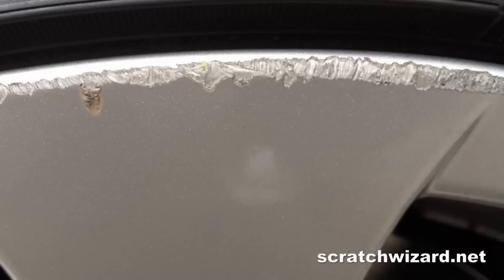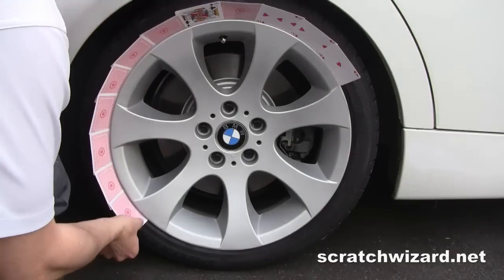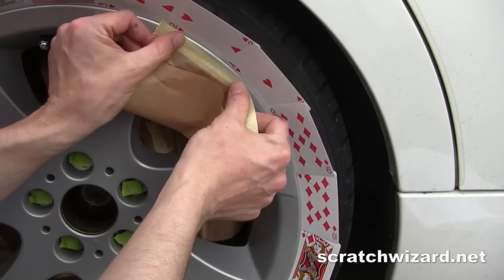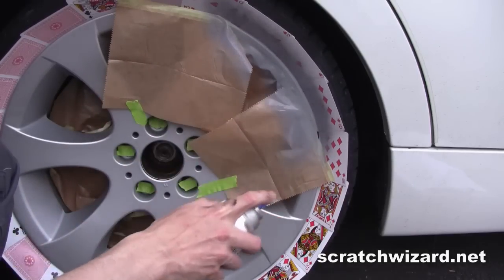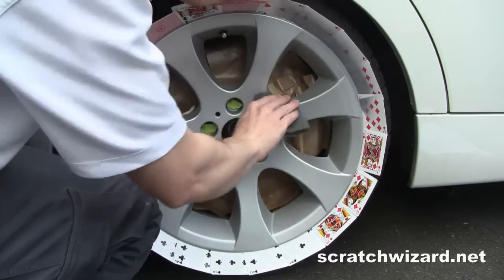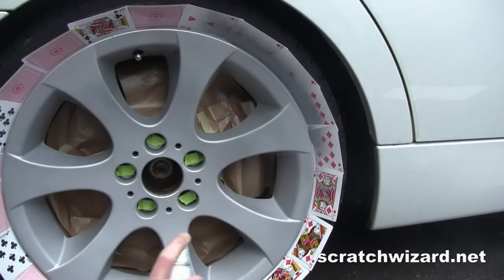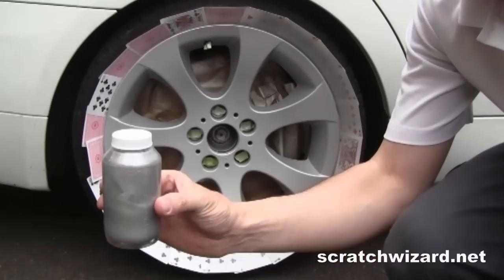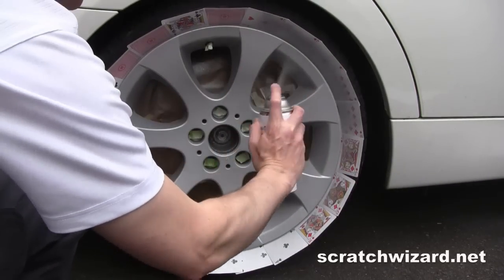Alloy Wheel Repair Kit: Demonstration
How to sand, prime, and repaint wheel scuffs and curb damage with the WheelWizard do-it-yourself kit.

TRANSCRIPTION:

In this video I will show you how to repair common wheel damage like this, so that it look's like this using the WheelWizard wheel repair system.

Clean the repair area with glass cleaner and a clean towel.

Apply masking tape up against the wheel lip.

Sand out the damage with the yellow, coarse sandpaper. Be sure to keep sanding until there is no jagged edges or cuts in the surface of your wheel.

Take your scuff pad and scuff all wheel surfaces, six inches in every direction from the repair area.

Mask off the surrounding area with butcher paper or newspaper to protect your tire and other parts of your car from paint overspray.

Shake your can of primer for 60 seconds. Test your spray patter on your masking paper and apply 3-4 really light coats. Try not to get any primer in areas that you did not sand.

Nonetheless I managed to get a little primer too far beyond the repair here. I'll just use my scuff pad to sand it out.

Take a small square of your black, fine-grit sandpaper and using really light pressure sand down any bumpy spots in your primer.

Be sure to wipe away any dust that settles in the spokes of the wheel.

Shake up your silver paint bottle for about 20 seconds, insert the aerosol sprayer, and test your spray pattern against your masking paper.

Put a couple light coats on your wheel to see if pure silver is going to be a color match. If you do not see a match, you can always add a little black, give it a shake, and try again. I should note that 9 out of 10 can be painted with pure silver, no need for tinting.

Now that I've got a good color match, I'll just look at the wheel from a few more angles and make sure to mist on a little bit of silver to blend in the repair.
Remove the air sprayer from the bottle, wipe the straw clean, and clear the nozzle so that we can use it later on other wheels.

If you get a little bit of paint in places you didn't want to, like maybe you didn't mask off the tires or lugnuts, you can wipe those areas clean at this time with a little bit of paint thinner or nail polish remover works fine, too.

Shake your clearcoat can for about 60 seconds, and apply two light coats over all the areas that you laid down silver paint.

About 10 minutes later your clearcoat should be cured up, and you remove the paper and enjoy the sight of a freshly restored wheel.

I should note that his wheel was actually a medium silver, but I still used pure bright silver to repair it, because I sprayed about six inches beyond the scratch and feathered in the paint, the repair is imperceptible.

So. in about half an hour we've gone from curb damages like this and achieved this result with the wheel wizard repair system.